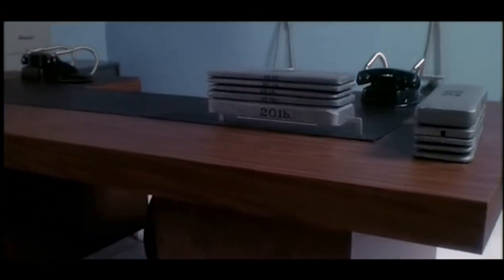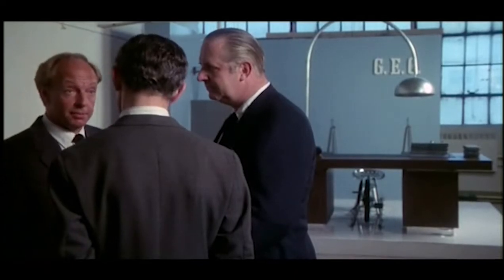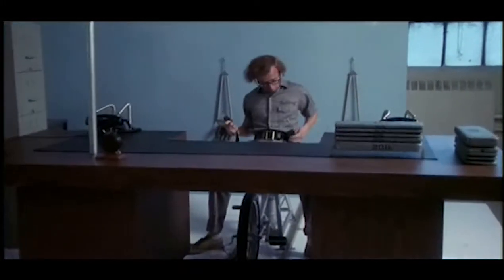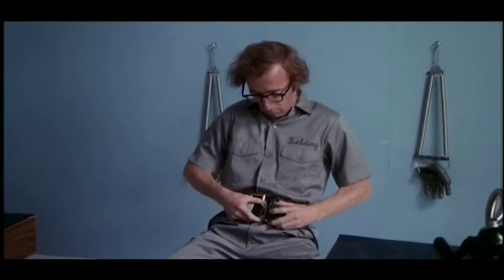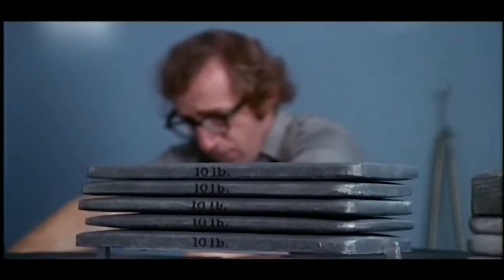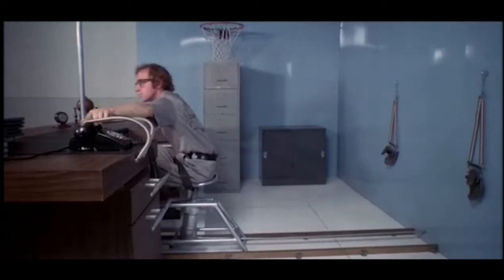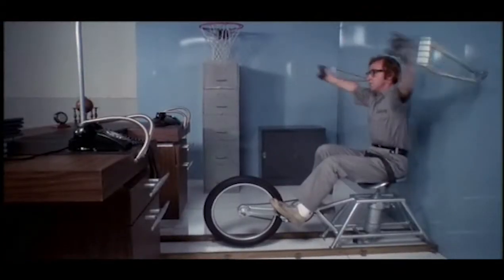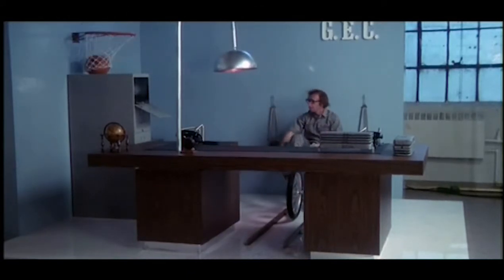Bananas (1971) - Woody Allen